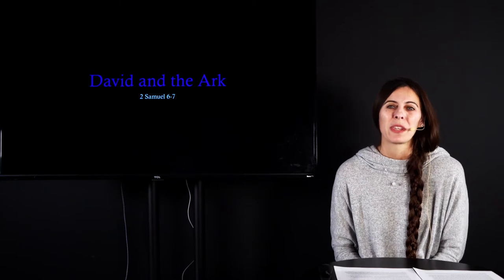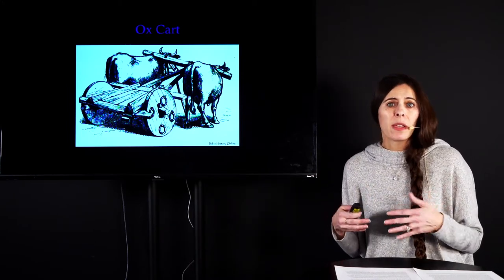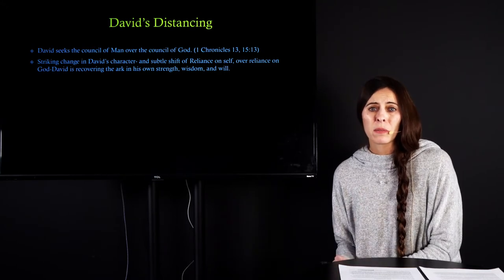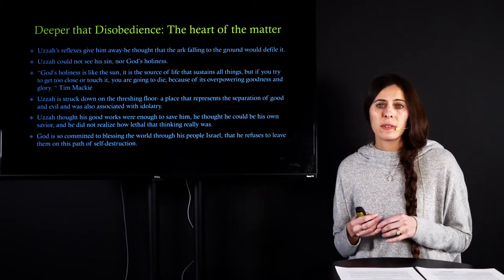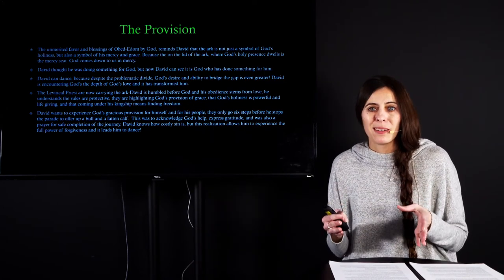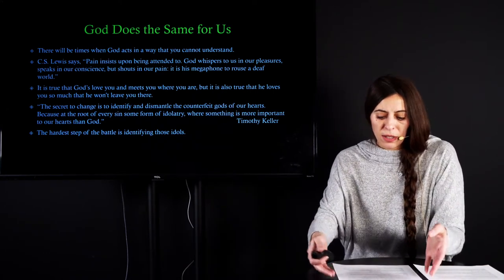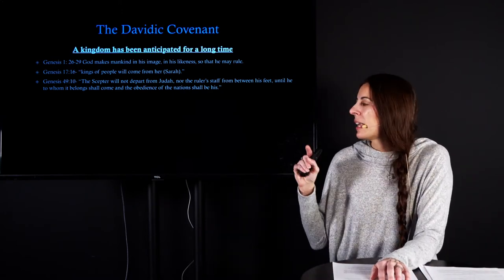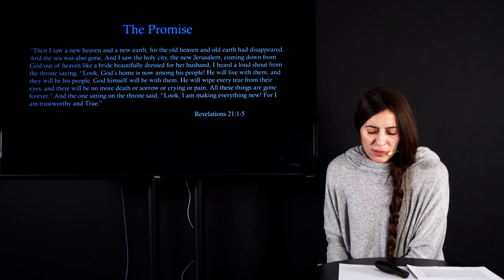Women's Connect | Week 5 | February 2, 2021